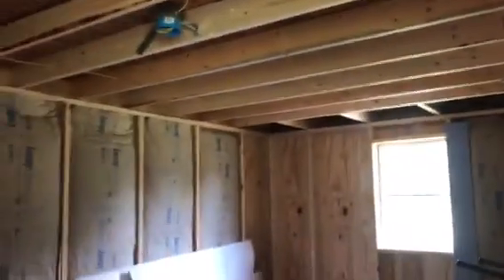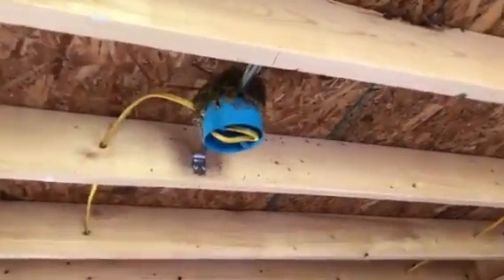Clendenin Cabins - June 8, 2018